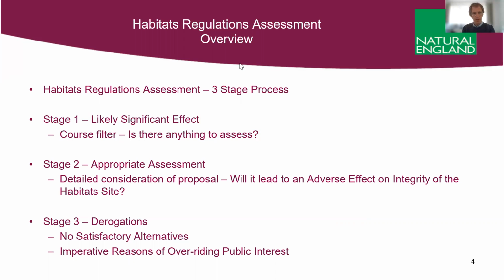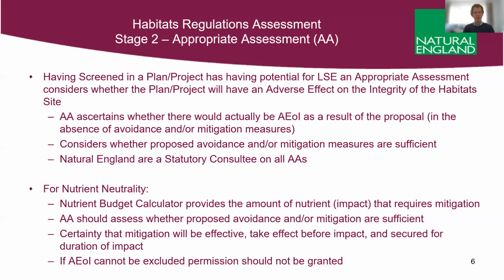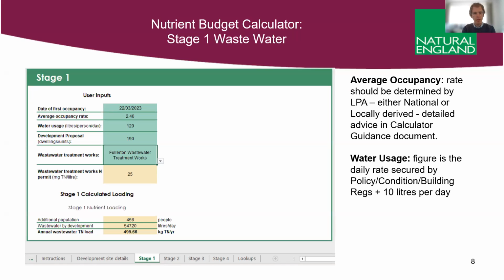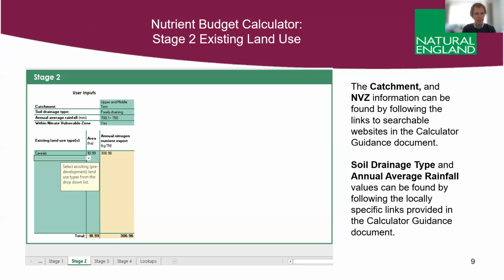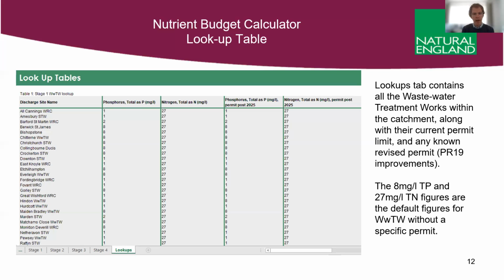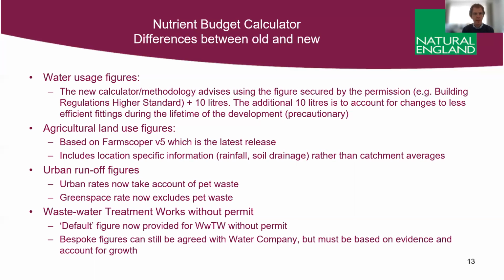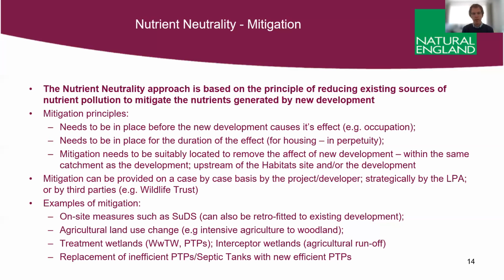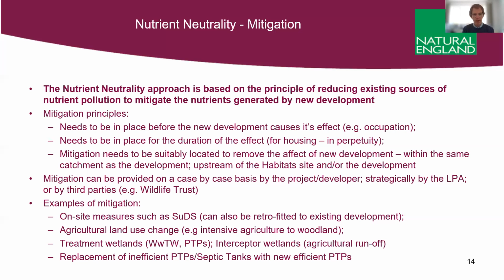PAS NN Workshop - Natural England talk - A Deeper Dive into Nutrient Neutrality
A talk by Simon Thompson, Strategic Solutions Principal Advisor at Natural England, on the details of nutrient neutrality.